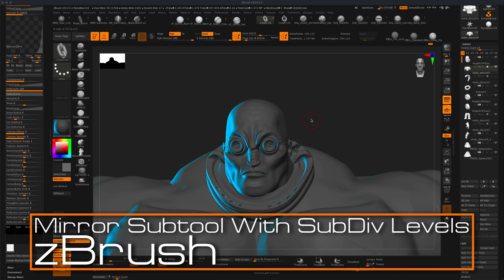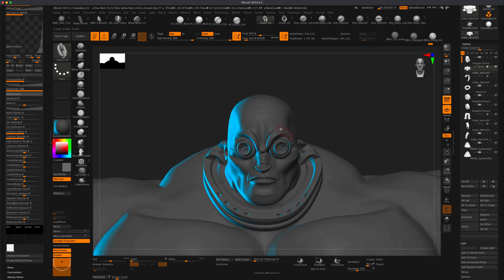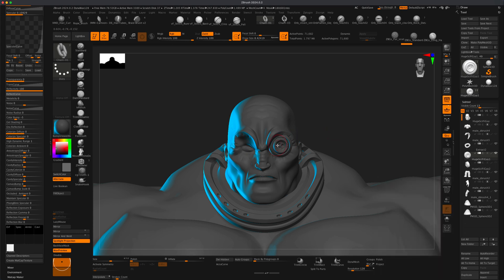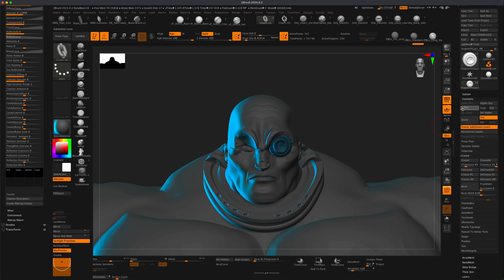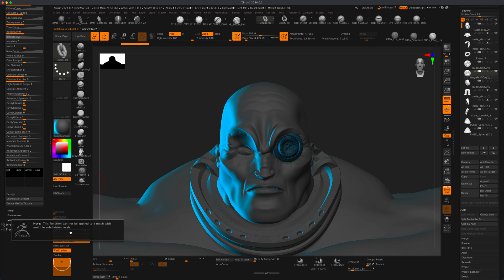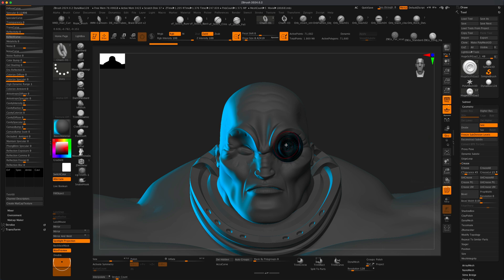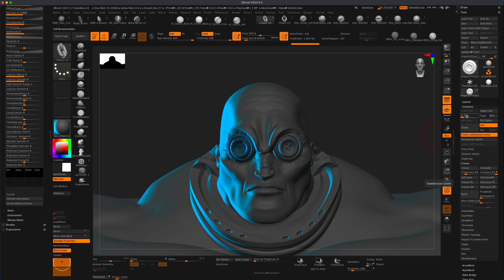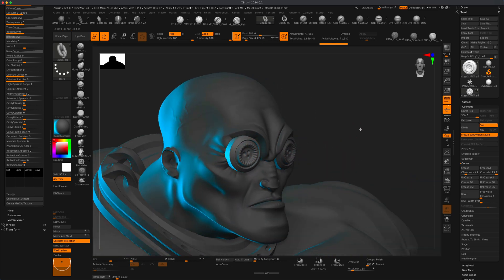Mirror With SubDiv Levels - zBrush Tutorial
Once in a while you have to mirror over subtools that have subdivision levels. Let's take a look at how we can easily mirror things without loosing our details.